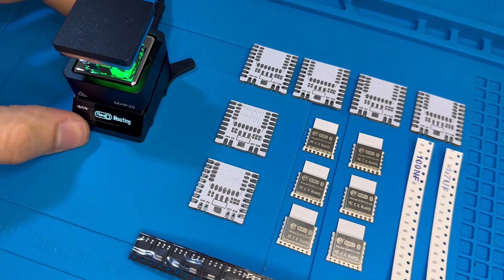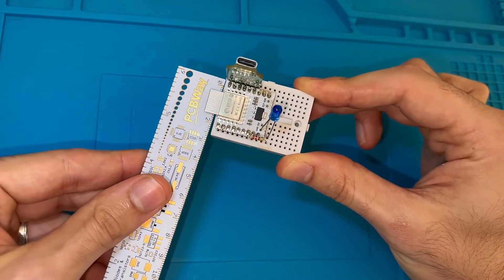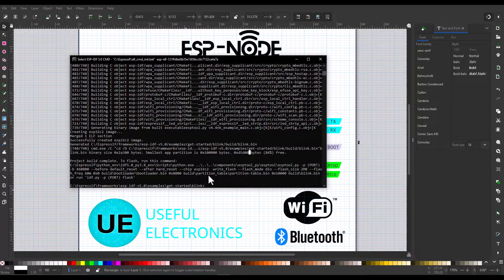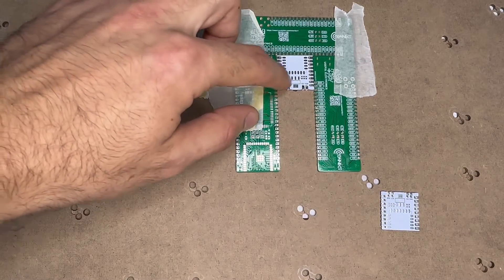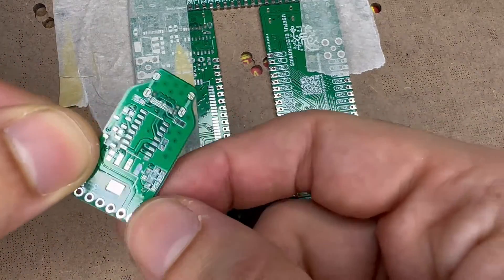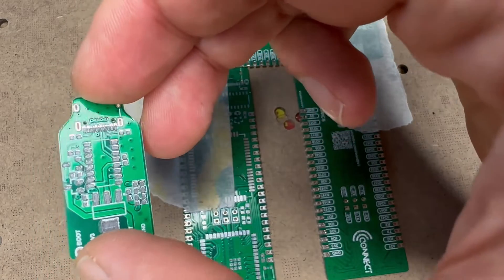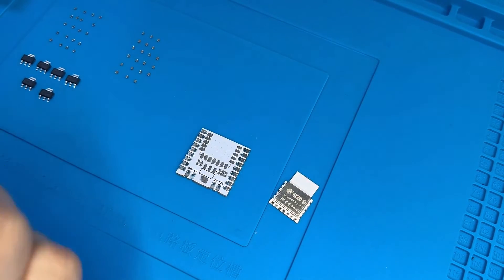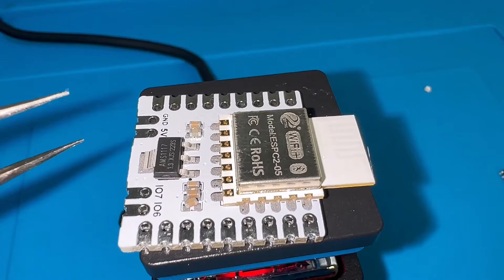ESP32C2 Development Board Assembly Procedure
In this tutorial, I have shared the assembly procedure I went through for development board ESP-Node that I have designed. The board has ESP32C2 or ESP8684 low cost RISC-V MCU.

MHP30 Mini Hot Plate Preheater device is used for getting all the PCBs soldered with solder paste.

The prepared board was also tested with LED blinking example and both the programmer and the board worked well.